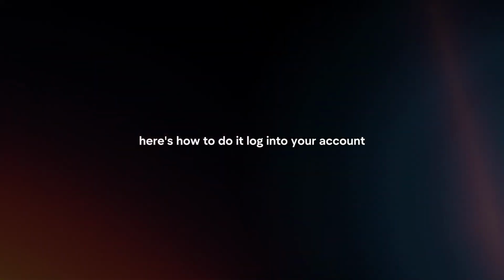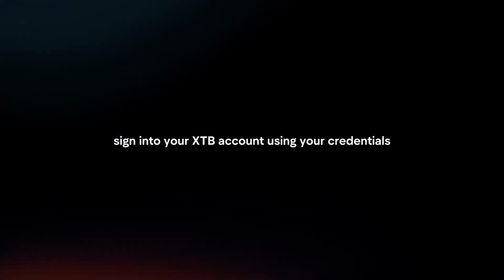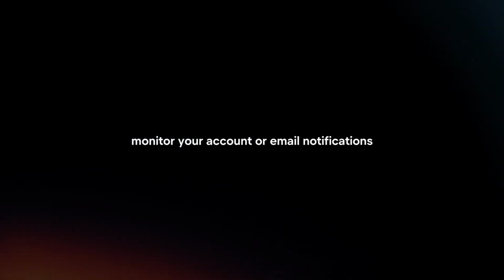How To Verify XTB Account In 2024?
In this video I will explain How You Can Verify XTB Account In 2024.